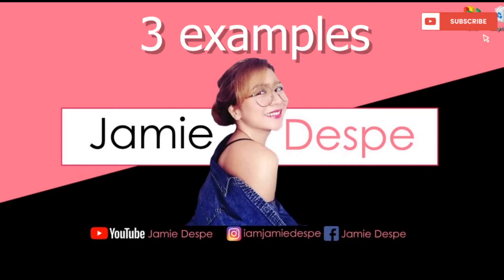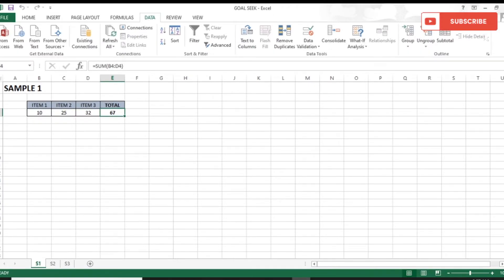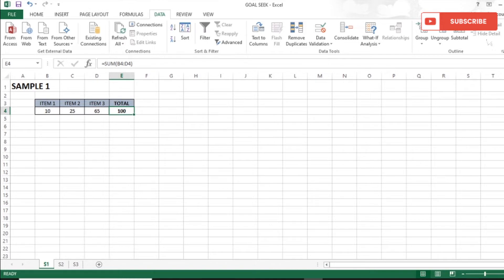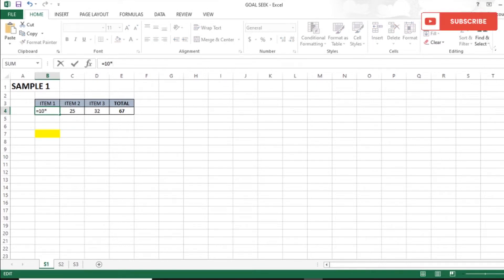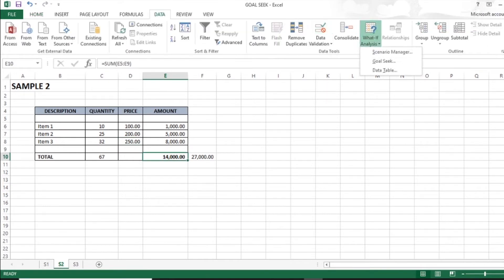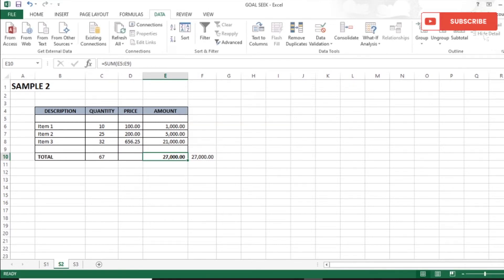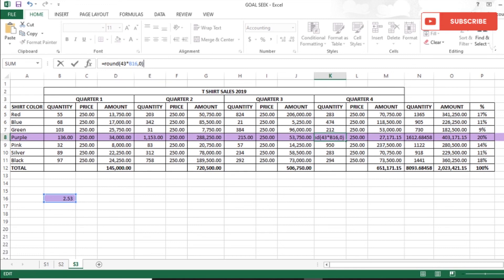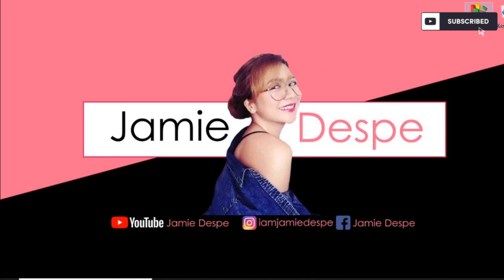GOAL SEEK FOR BEGINNERS [English Tutorial] | Microsoft Excel 101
Hi guys, I am Jamie Despe and on this vlog I am going to explain the use of goal seek in MS Excel.

I also accept PR Packages